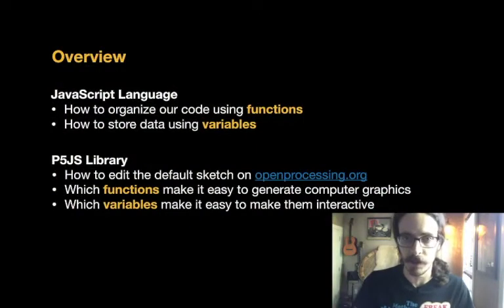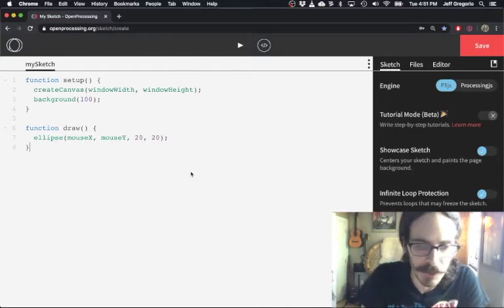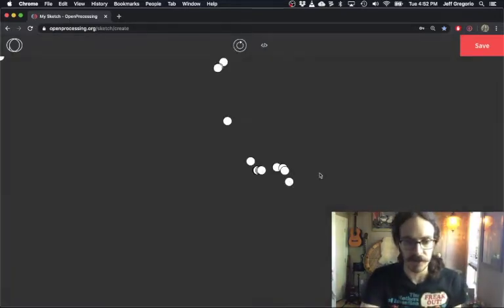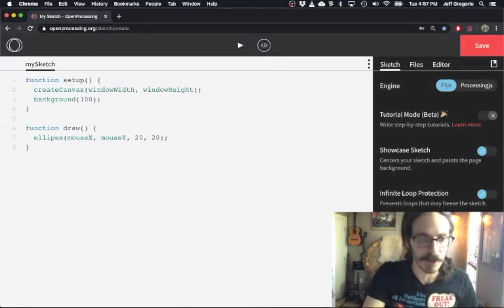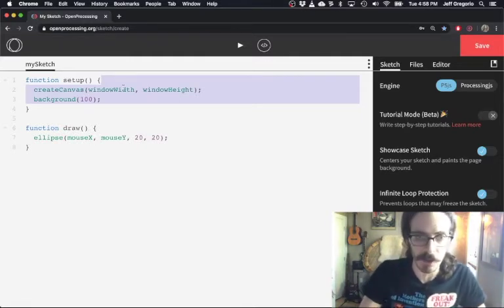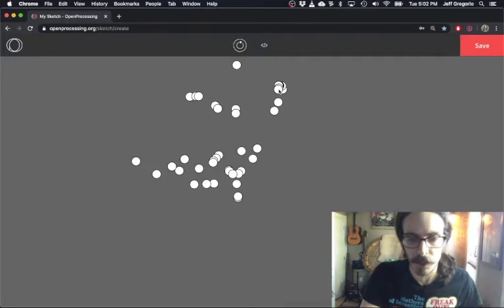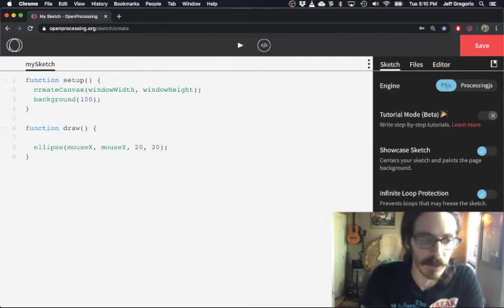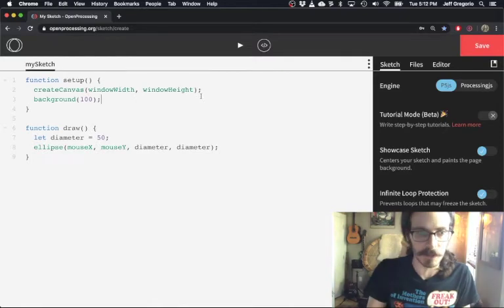Lesson 1: Intro to JavaScript and P5JS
Author: Jeff Gregorio

Learn basic programming concepts like functions, variables, using the JavaScript language, the P5JS library, and the code editor on openprocessing.org.